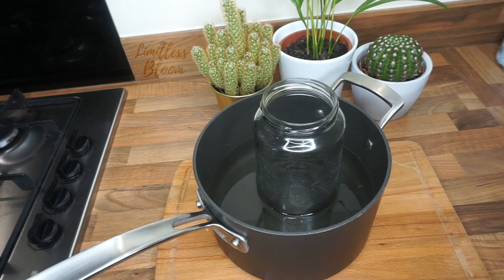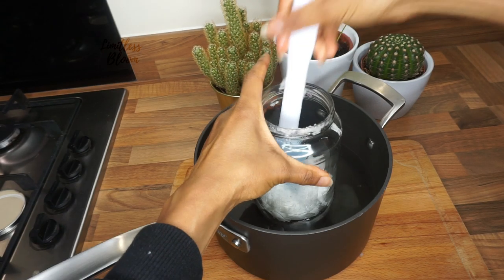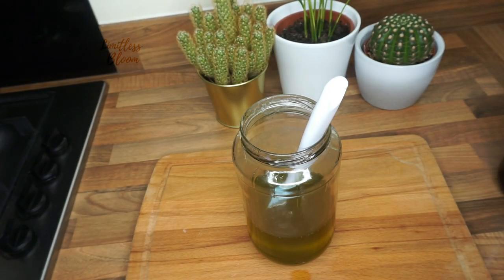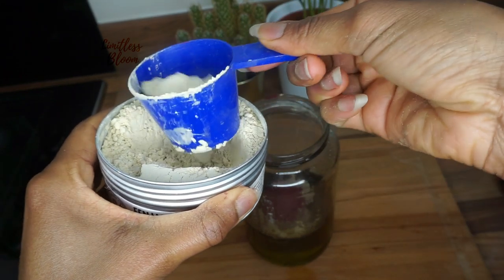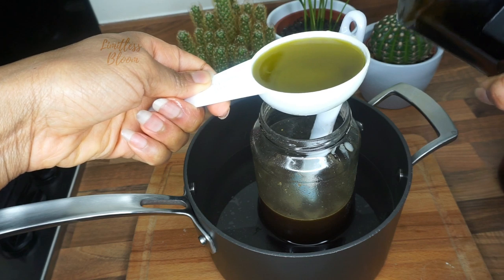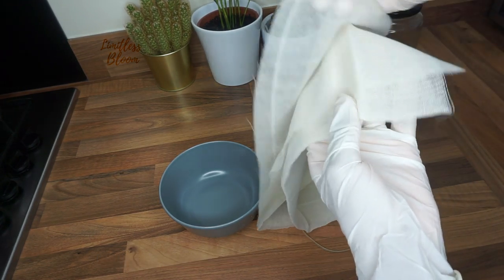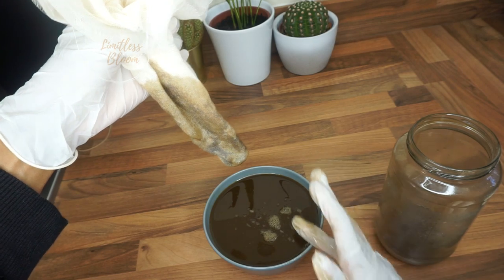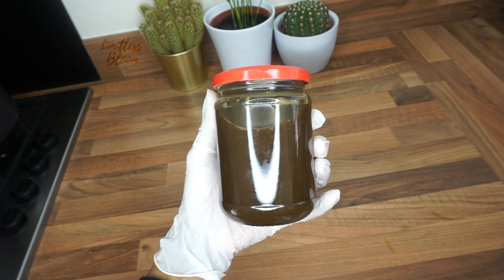DIY Ayurvedic Hair Oil for Extreme Natural Hair Growth and Retention | Limitless Bloom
Hello everyone! I have been on a healthy hair journey this year and one of my main goals was to put Ayurvedic herbs to the test and see if I could  reduce shedding and grow extreme long thicker hair.

I have been using this oil for over a month now and the results have been great even though I haven't been very consistent. So I definitely recommend it. All ingredients and step by step instructions can be found below

Let me know if this is something you will try and share with anyone dealing with hair loss and wishes to grow extreme long hair.

Benefits of Amla :
- Increase hair growth
- Reduce hair fall
- Treats dandruff
- Conditions natural hair and improves shine

Benefits of Fenugreek :
- Contains Nicotinic Acid & Lecithin which
encourages hair growth
- Rich in Potassium which delays greys
- Reduces hair fall
- Treats dandruff
- Makes hair Shiny

Benefits of Bhrami :
- Increase hair growth
- Cleanses the scalp
-Coats hair follicles to reduces damage, hence reducing split ends

Benefits of Hibiscus :
- Stimulates hair growth
- Reduces hair fall
- Treats dandruff and Itchy scalp
- Makes hair smooth and Shiny

Benefits of Bhringraj :
- Treats dandruff
- Nourishes hair for fast growth
- Promotes lustrous hair
- Reduces hair fall an treats balding

Ingredient Measurements (Adjust measurements to your preference)
- 1 Cup of Coconut oil
- 1/4 Cup of Avocado oil
- 1 Tbsp Almond oil
- 1 Tbsp Flaxseed oil
- Few drops of Argan oil (Purchased from Holland & Barrett store in the UK)
- 1/4 Cup Castor oil
- 1/4 Cup Olive oil
- 1 Tbsp Amla Powder - (Purchased from Shea Butter Cottage)
- 2 Tbsp Fenugreek (Methi) Powder - (Purchased from Shea Butter Cottage)
- 1 1/2 Tbsp Bhrami Powder - (Purchased from Shea Butter Cottage)
- 1 Tbsp Hibiscus Powder -(Purchased from Shea Butter Cottage)
-  1 Tbsp Bhringraj Powder - (Purchased from Shea Butter Cottage)
- Few drops of Lavender essential Oil
-  Few drops of Peppermint essential oil
- Few drops of Vitamin E oil

How to make it:
- Use the double boiler method to heat all your oils together then add all your Ayurvedic herb powders.
- Mix all ingredients till all the herb powders dissolve into the oil mixture
-Let it sit for 2 weeks for best results in a dark warm place (I left mine for 4 days)
- Then sieve or strain.
- Add any essential oil of your choice then its ready for use.

Storage:
Keep in a dark container if available or just in a dark cool place in your room or bathroom